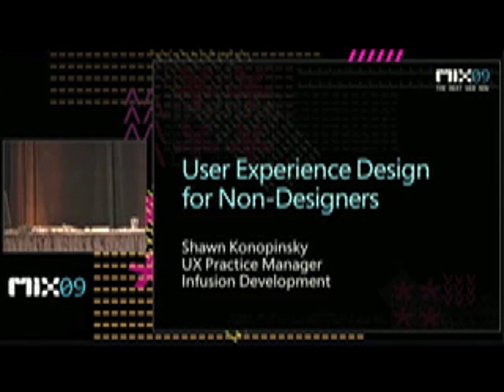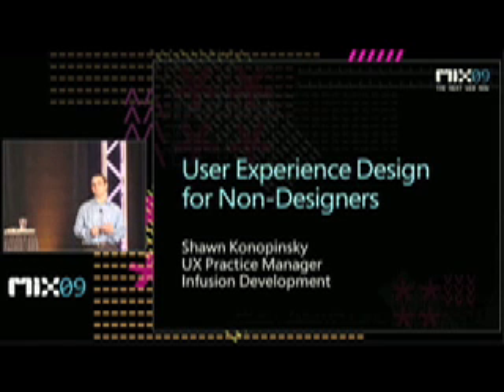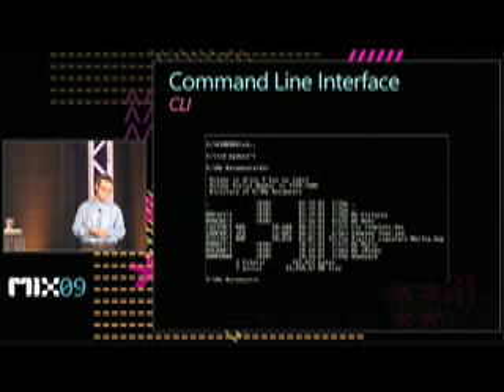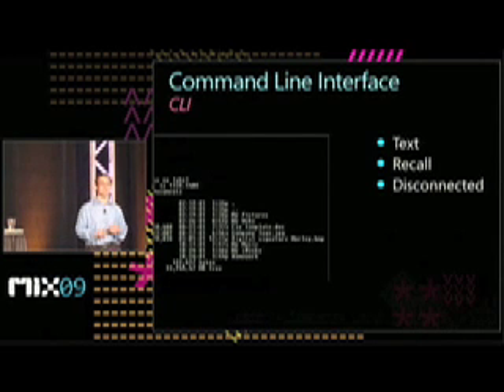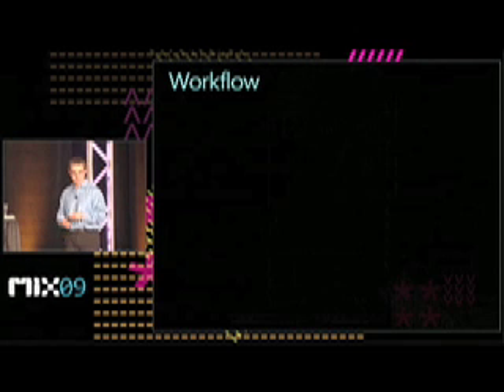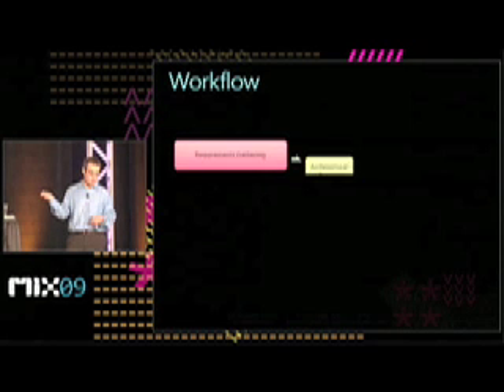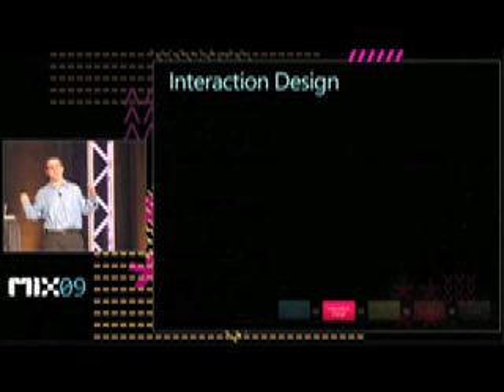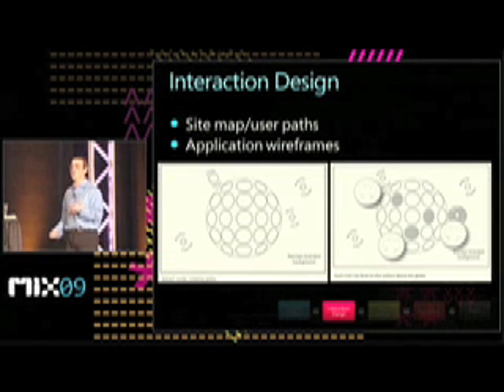User Experience Design for Non-Designers (Part 1)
MIX09:
Shawn Konopinsky is an award-winning team leader with a passion for finding creative software solutions to business problems and head of Infusions User Experience practice. He has extensive experience working with clients to understand their business needs and translating them into effective and engaging interfaces. His skills were honed as a Program Manager for Microsoft Office before joining Infusion in 2006. Shawn has been a specialist in the field of interactive interface design for over five years and has been focused on Microsoft Surface since the release of Surface in 2007. Shawn holds a BSc in Computer Science with a focus on Human/Computer Interaction from University of Toronto.